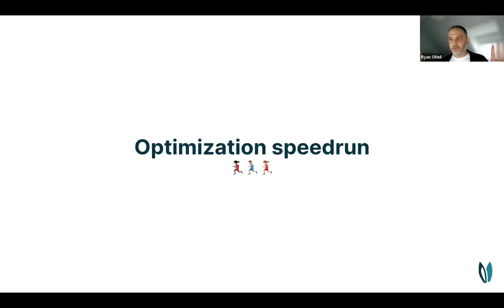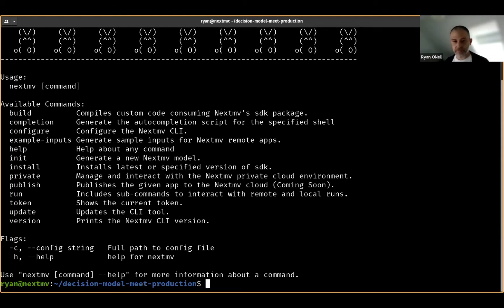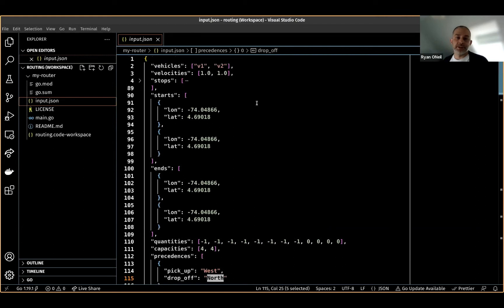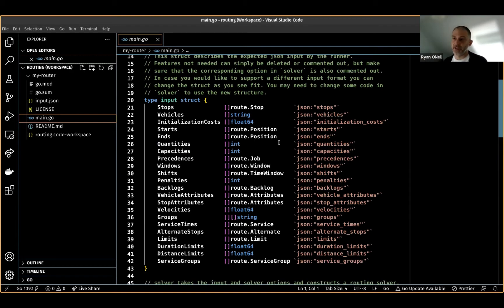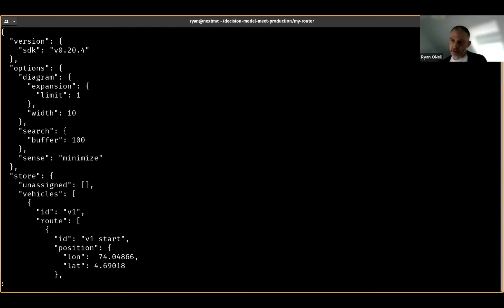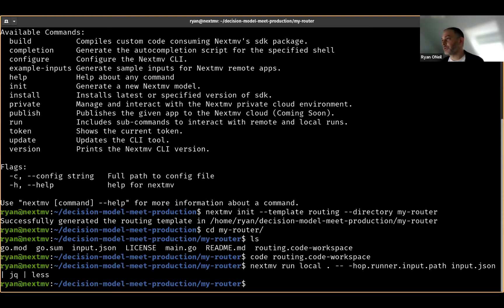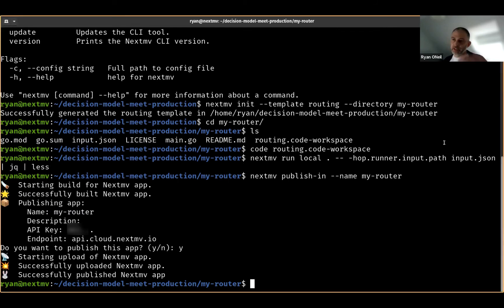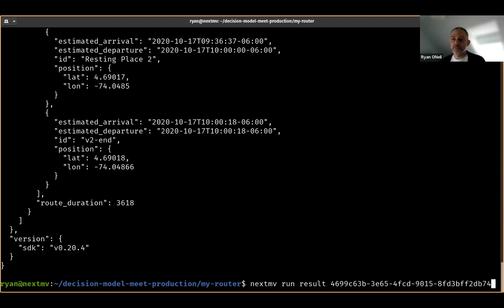Vehicle routing problem / VRP optimization speedrun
See Ryan start from nothing, then initialize a route optimization model, test it locally, and put it into a production environment in just a few minutes with Nextmv.